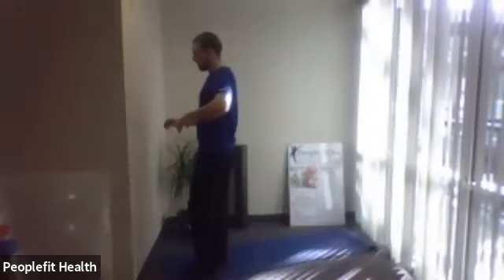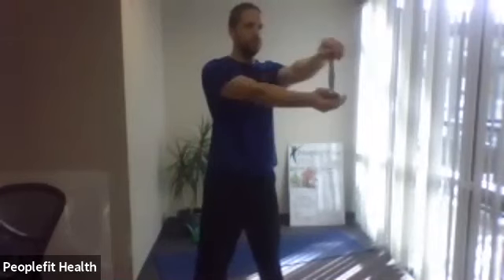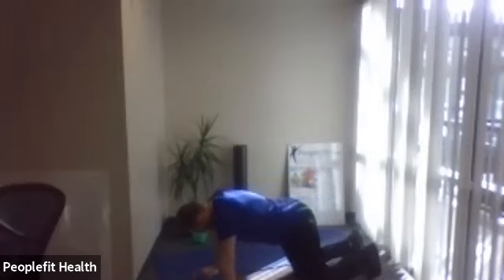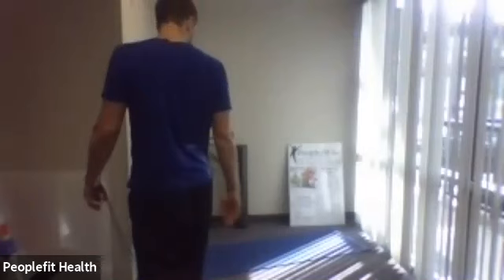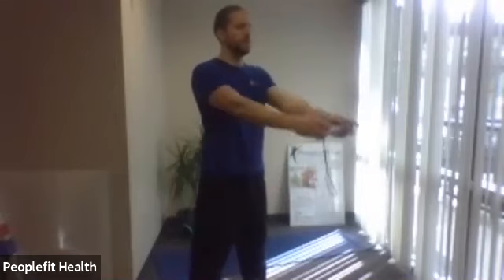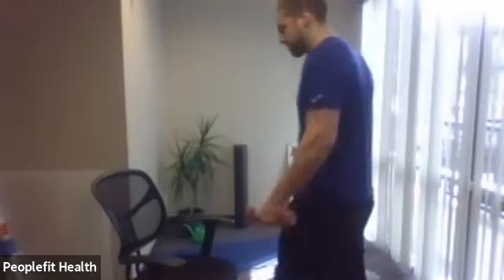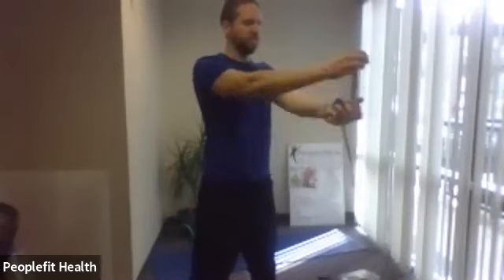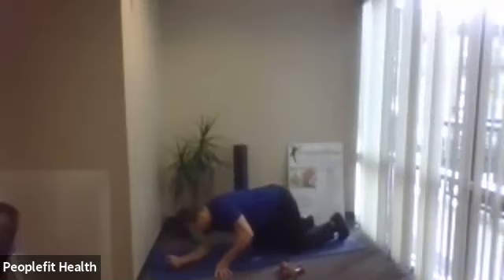Circuit Training w/Nate - 11/6/2020